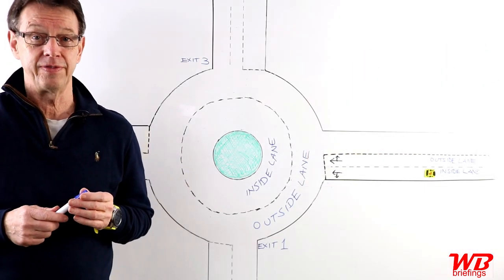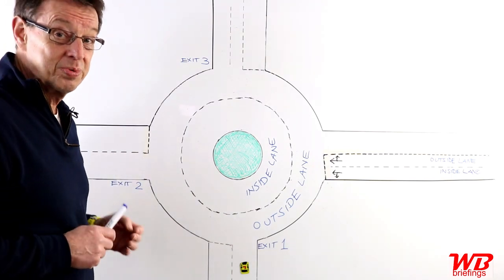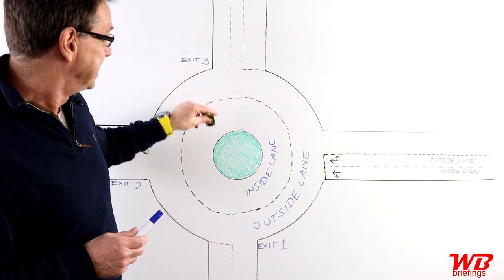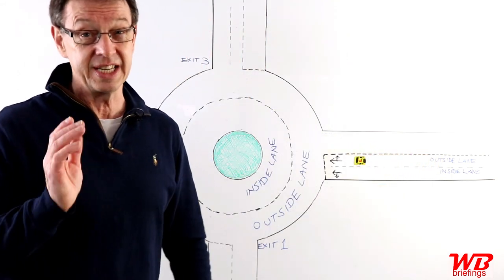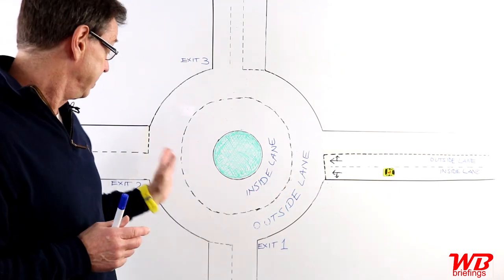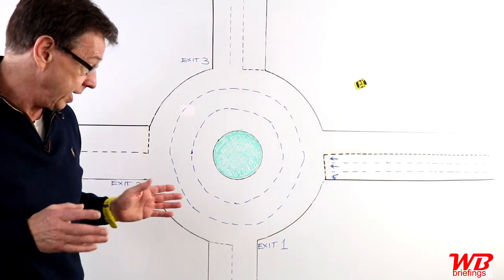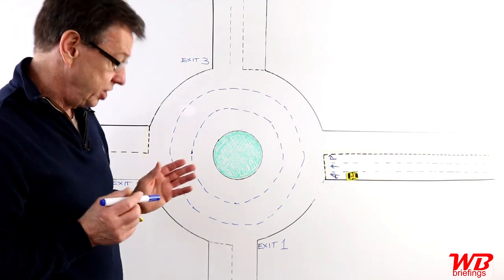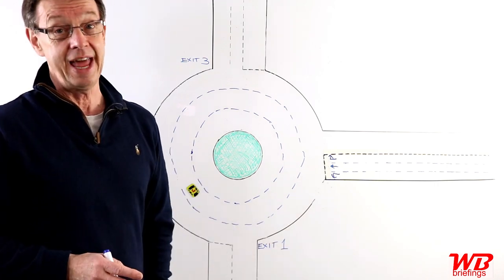Roundabouts and correct signalling and lanes.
An in-depth explanation on UK Roundabouts and procedures. Explanation about the correct lane and signalling. Understanding the procedures - lanes and signalling on the approach, on and leaving - will increase confidence. The key thing after this is to try and stay calm. Many people when they start to practice on roundabouts get intimidated and panic. Try. to stay calm and remember where you are going and which lanes to be in.

These points and much more are covered in the video briefing.

Once you've passed your Driving test you will mainly be doing routes that you are familiar with - you will know which exit and lanes to be in. Much less stressful than when you are learning. In the near future after passing your driving test you will more than likely enjoy roundabouts.

Some roundabout layouts can be very confusing due to their size and amount of lanes. This can be daunting for any driver who has never been there before - take your time and extra car!

All the best and enjoy your driving!